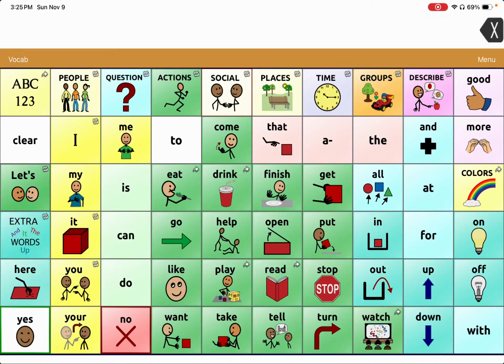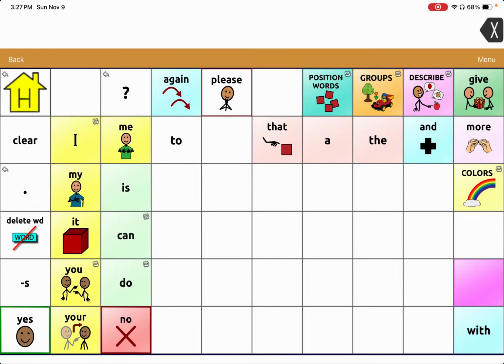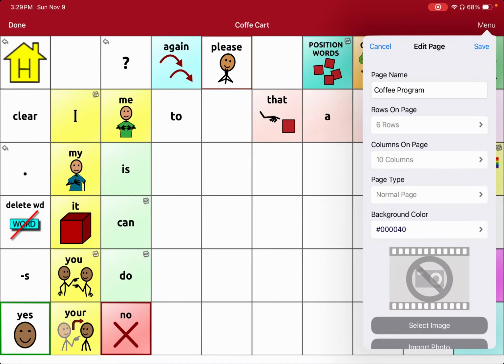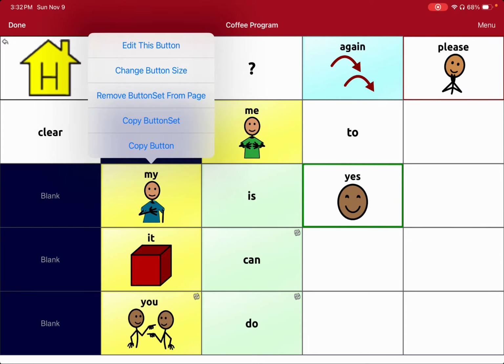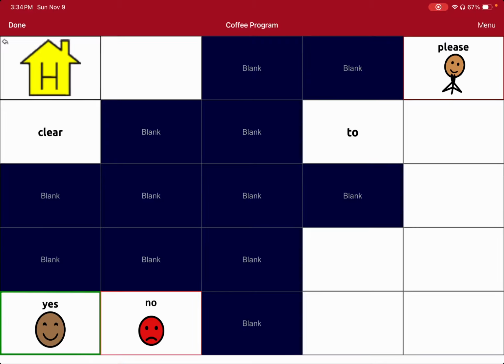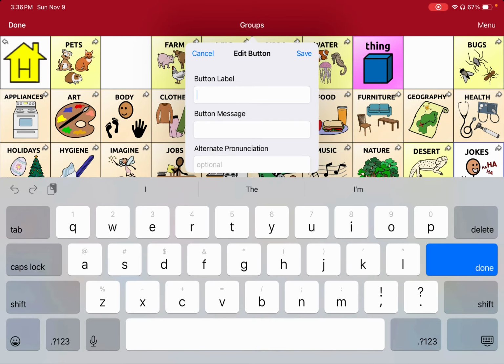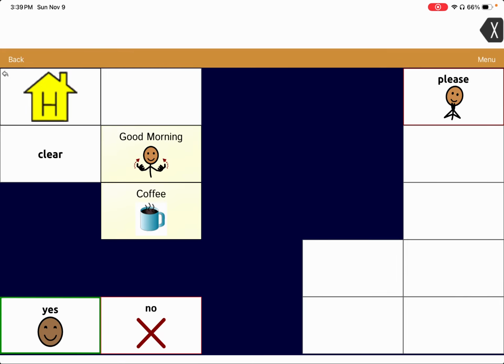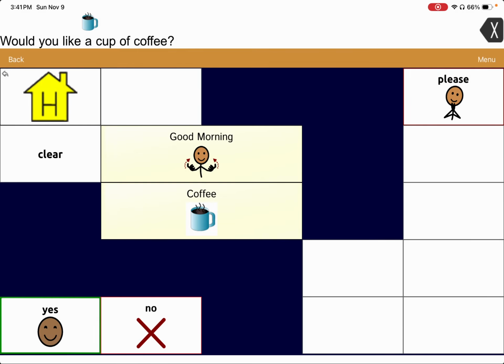Creating a Templated/ Customized Page on TC/WP